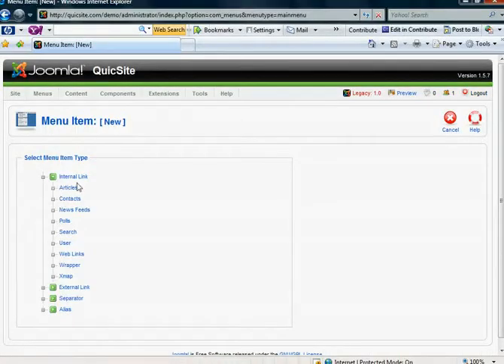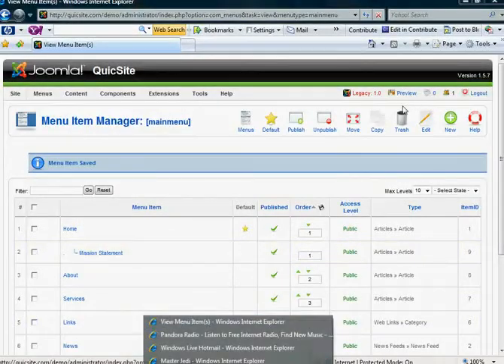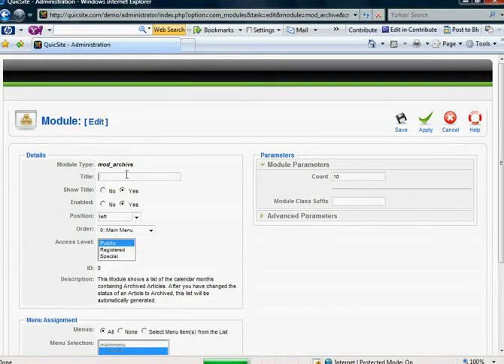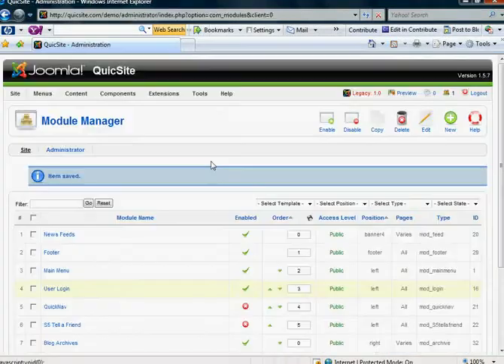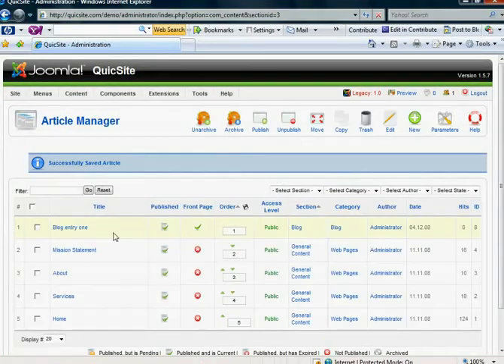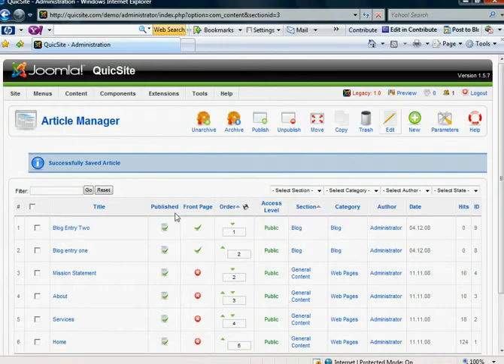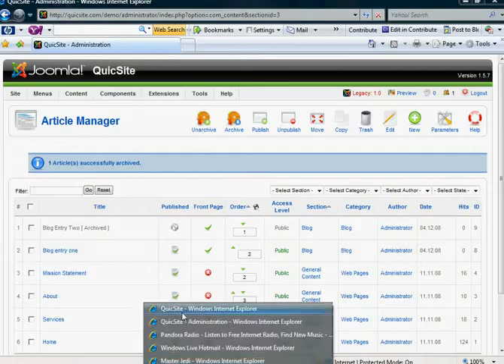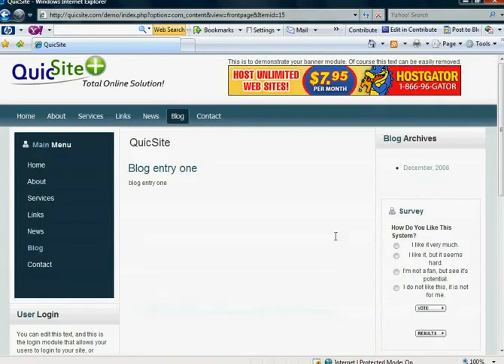Joomla Tutorial: 018 Adding a Blog In Joomla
Learn how to add blogs in Joomla.